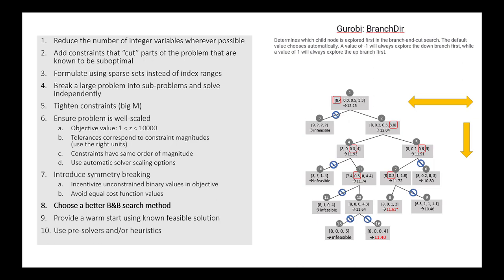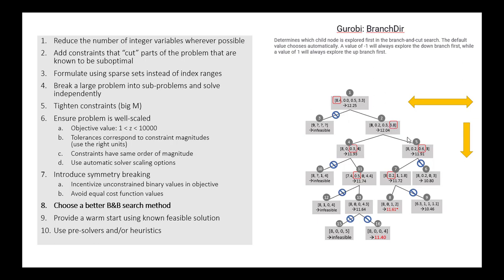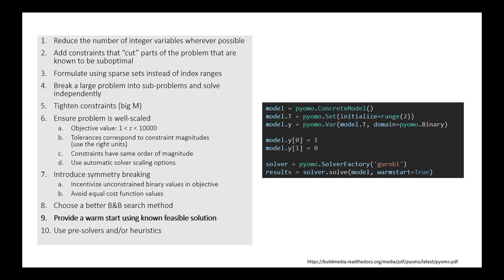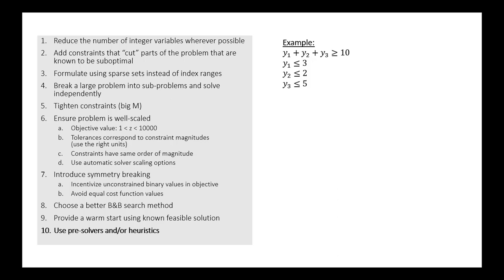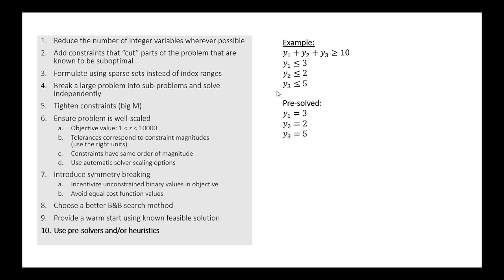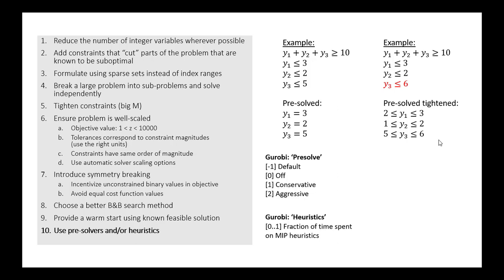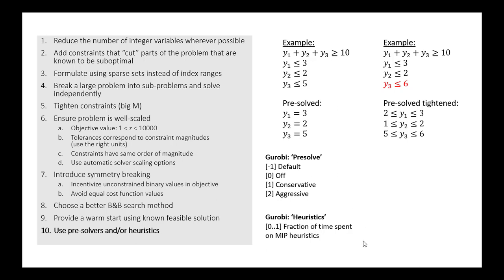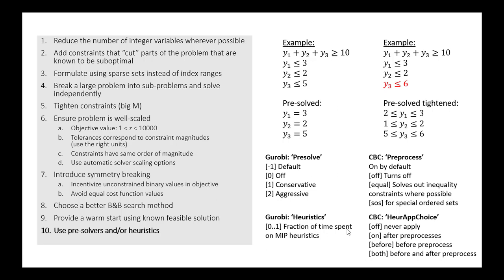8.6: Improving complex models - search method, warm start, and pre-solving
This video discusses how to improve a mixed integer program model to run more quickly. Specific topics include: choosing the right branch and bound search method, making use of "warm start" initialization, and reducing problem complexity using pre-solving techniques.